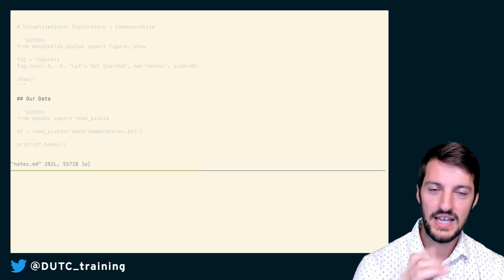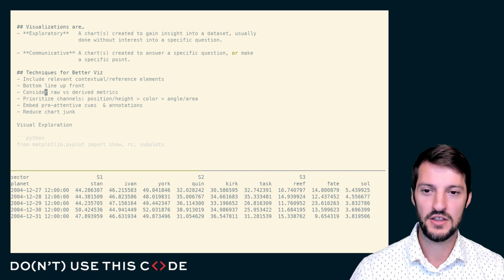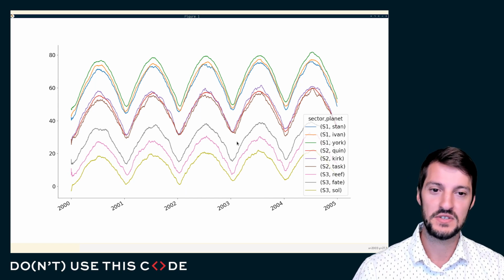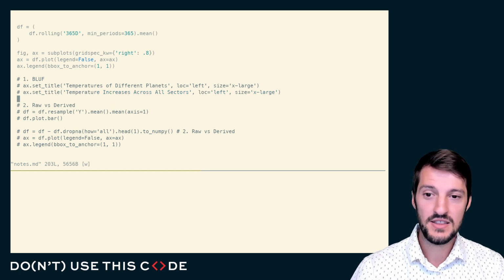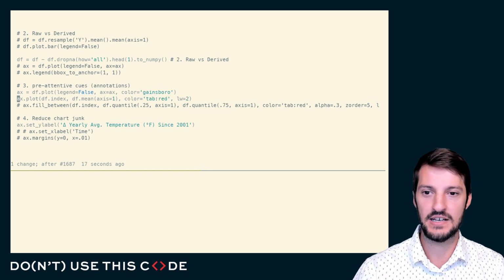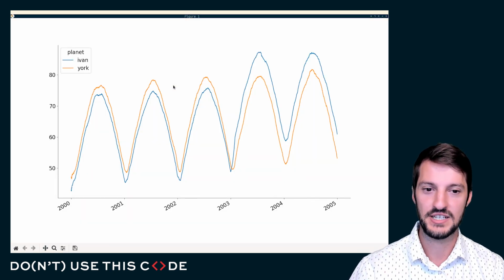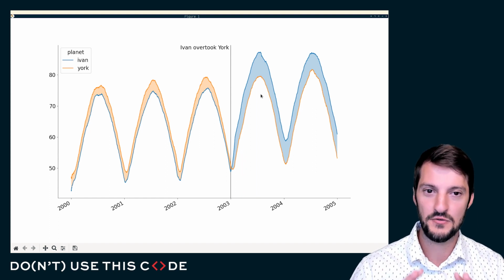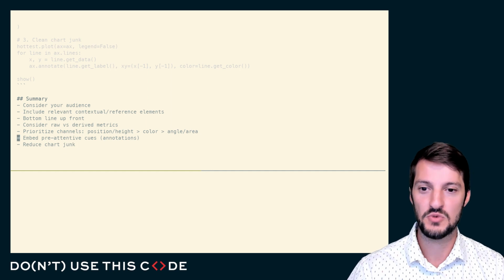Visualizations: Exploratory to Communicative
Come learn to convey precise messages in your data visualizations in this live-coded seminar with Cameron Riddell. Learn how to leverage metrics, employ statistical approaches, and employ techniques like pop-out and bottom-line-up-front to enhance your visualizations.

Join Cameron Riddell in this engaging seminar as he demonstrates how to harness the power of Matplotlib to create impactful data visualizations. From exploratory analysis to communicative visualizations, Cameron will guide you through the process of uncovering insights and effectively conveying your message. Discover the techniques to consider your audience, focus their attention, and create precise and compelling data visualizations.

Through live-coding examples, Cameron will showcase how to transform exploratory plots into focused visualizations that “get the point across.” Learn how to leverage metrics familiar to your audience, employ interpretable statistical approaches, and enhance your audience’s data and visualization literacy. Plus, explore techniques like pop-out and bottom-line-up-front to direct your audience’s attention and embed your message within the visualization itself.